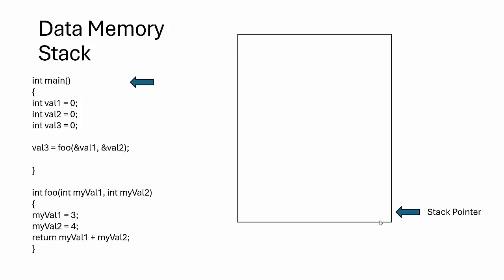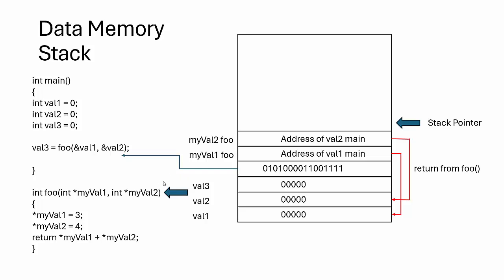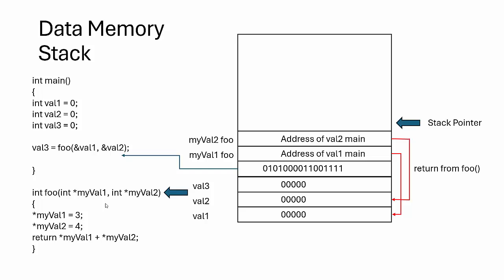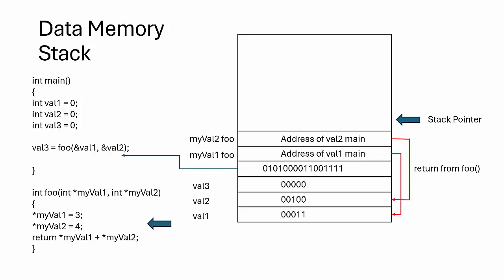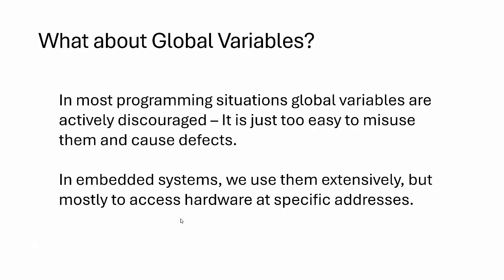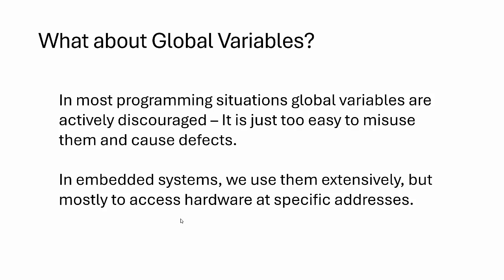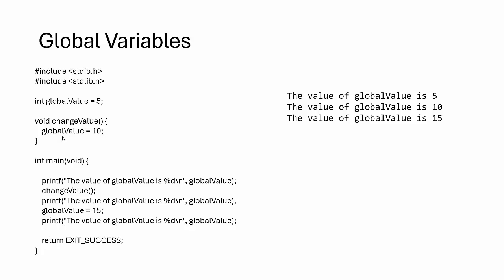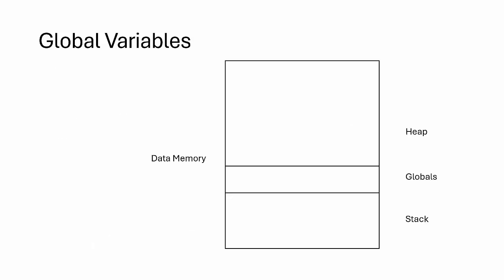How Memory Works in C Part 3